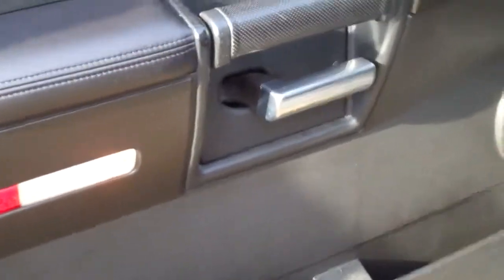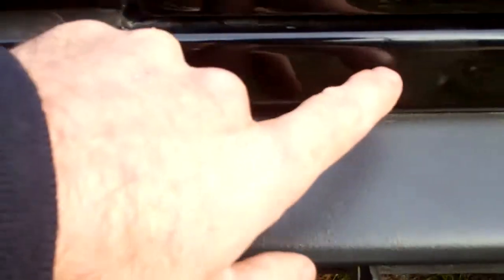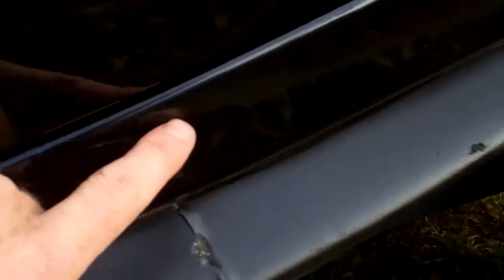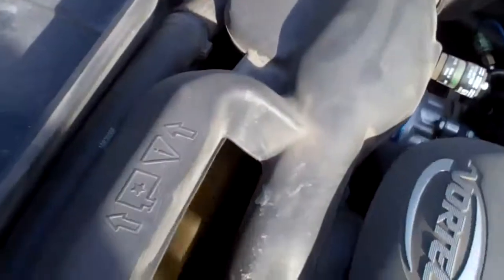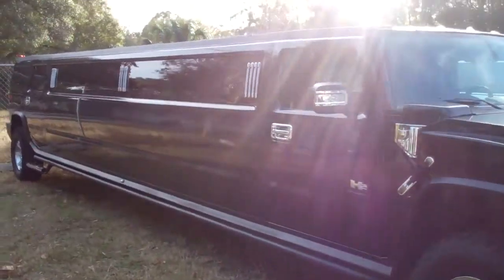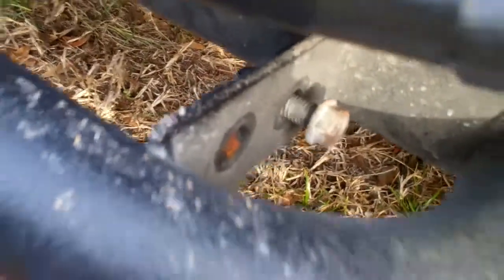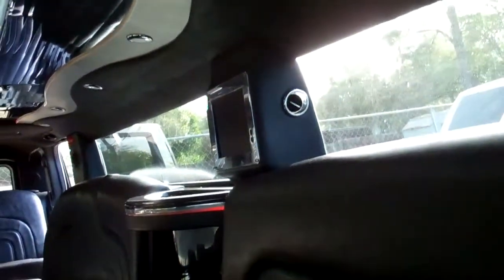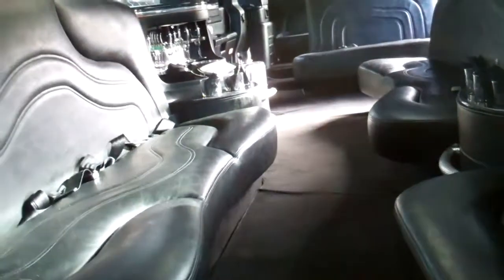2007 Hummer Limo- Video 2